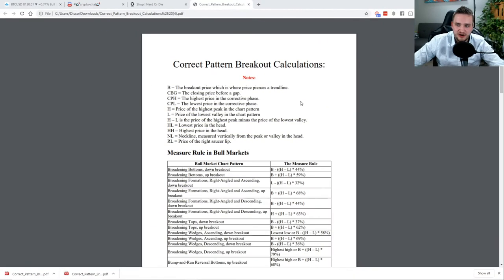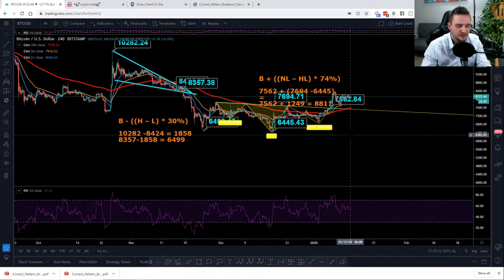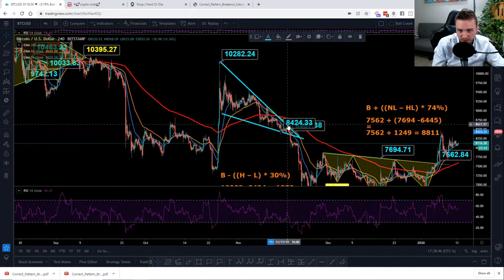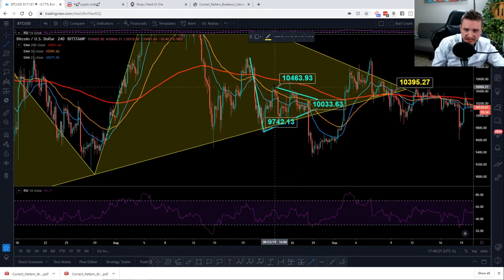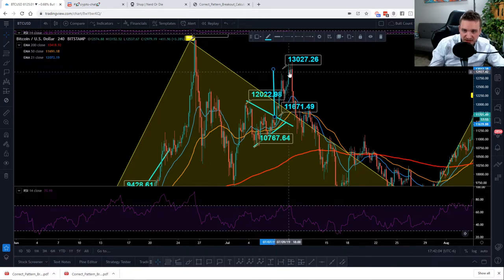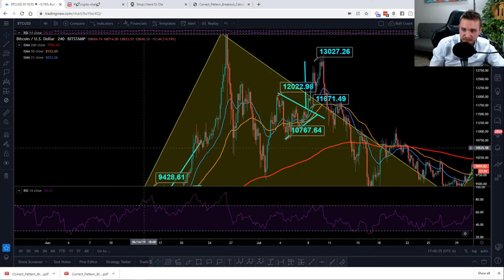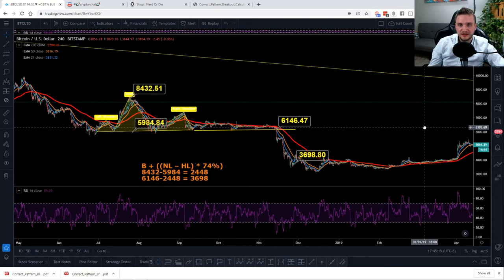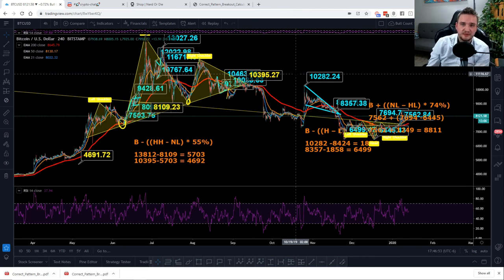You're Going To LOVE These Trading Formulas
DON’T MISS OUT!! READ THE DESCRIPTION!!

Hippo Trading is more than just a Technical analysis channel confined to Youtube. We have built a thriving community of beginner, novice, and professional traders who trade side by side on a 24 hour basis. The education section provides a vast amount of knowledge provided by me and the community that will greatly sharpen your trading skills along with basic through advanced Elliott Wave training. Members have the exclusive benefit of not only enjoying discord only content and video in real time as the trading day moves forward, you will also be provided with personal and private videos by me when you are in need of assistance. We enjoy a family friendly atmosphere where you can chat with other traders, like yourself, and learn from their experiences. Don’t feel like chatting? No need, we welcome you with open arms, feel free to scroll through the Technical analysis sections where qualified traders are always posting beautiful charts with their ideas on what will happen on the next move. Our diverse group is waiting for you. We embrace the fact that  when more minds work together, the stronger we will all become.

Free Crypto Alerts for to multiple devices including SMS for over 2600 Cryptos

These are the following features of joining the discord trading community. Please consider joining before the price increases as the value being added to the channel is ever growing and valuable. Here are some of the features:

Exclusive Discord Only Videos
Live Charting and Frequent Updates
Access to trade with full time professional traders
Hippo Trading Courses
Access to a collection of trading resources collected since 2017
News Streamed robotically from multiple sources
Tradingview bot for ANY instant chart analysis
Streamed YouTubers to the channel
Upgrade Option to An Exclusive Hippos Signals channel
And So Much More!

Any trades placed upon reliance on my systems are taken at your own risk for your own account. I am not an investment adviser . Information contained within this video, tweet, web site, including e-mail transmissions, messages and any other associated messages/media (hereinafter collectively referred to as “Information”) is provided for informational and educational purposes only. The Information should not be construed as investment / trading advice.